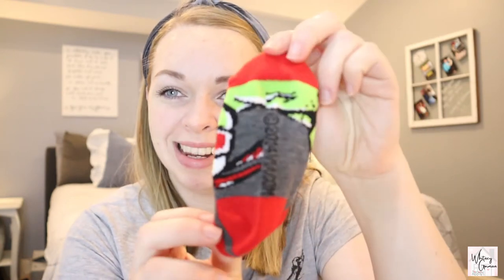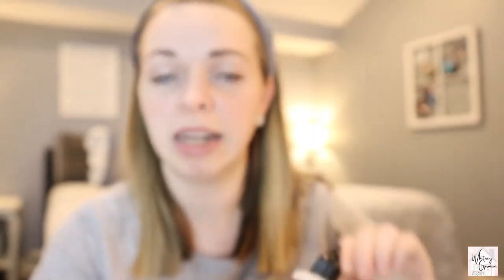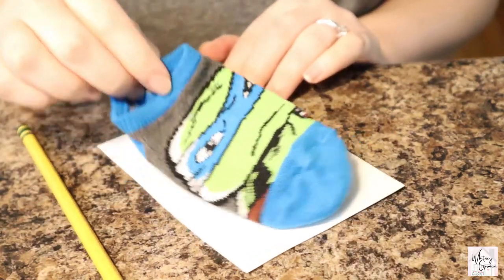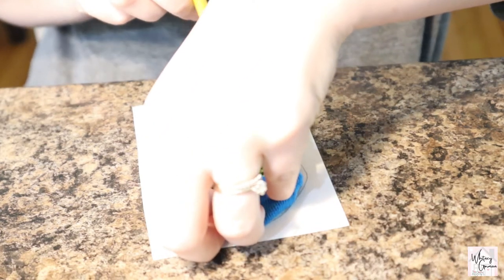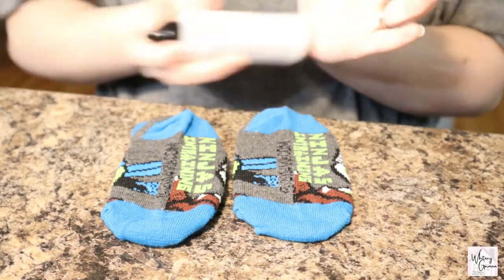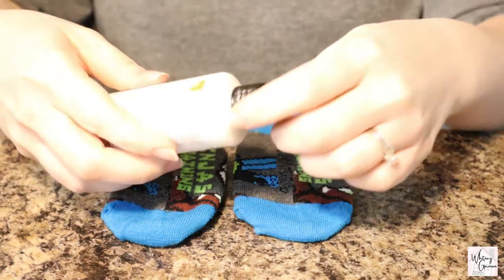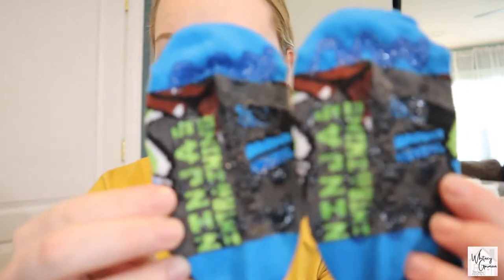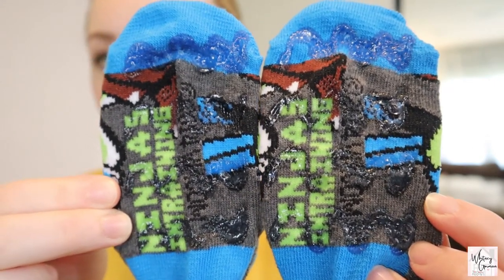DIY NON-SLIP SOCKS | ABS Sock Stop Paint | Whitney Gorman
Hi friends! Have you ever bought new socks for your children only to find out that they don't have grips on the bottom? Slippery socks can be so dangerous for babies just learning how to walk, but there is no need to throw them out! You can DIY it! In this video, I show you how to make your own non-slip socks at home using ABS Sock Stop Paint!